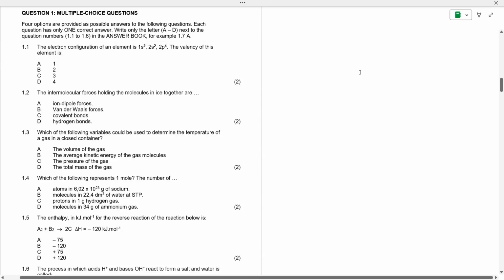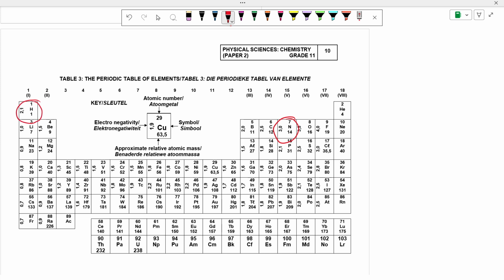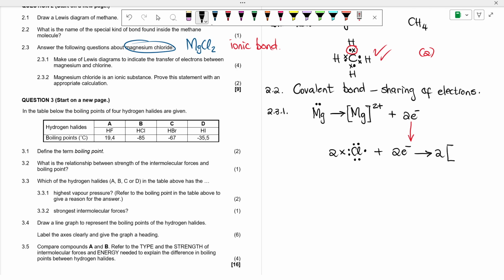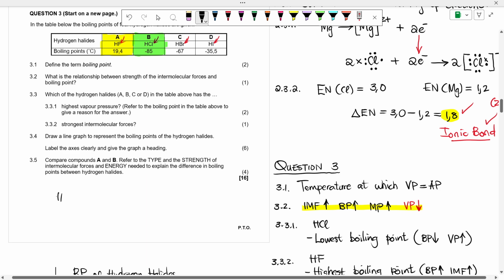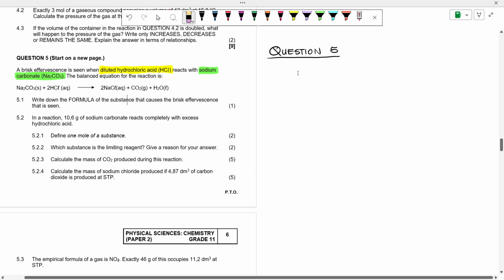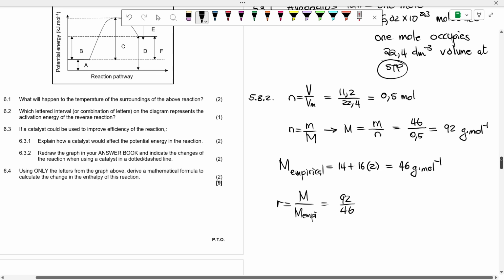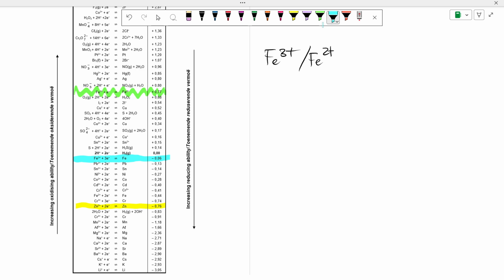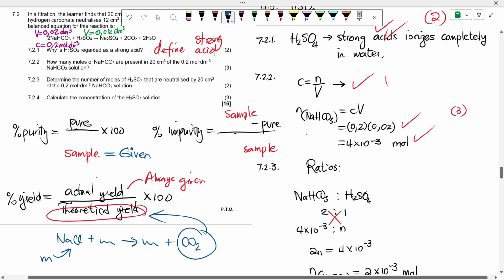Chemistry P2 Final Exam Full Prep Lesson | Grade 11